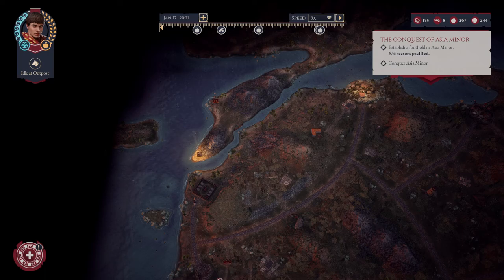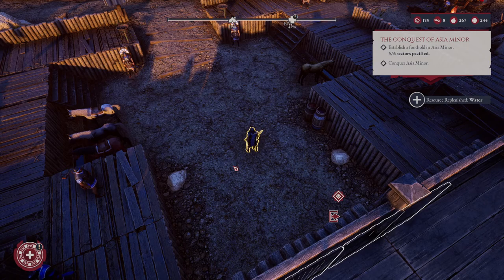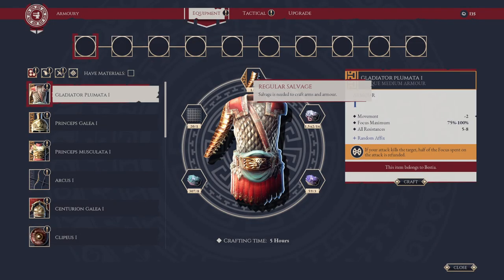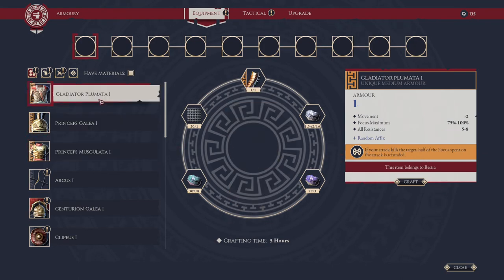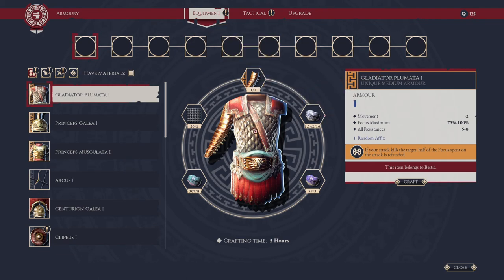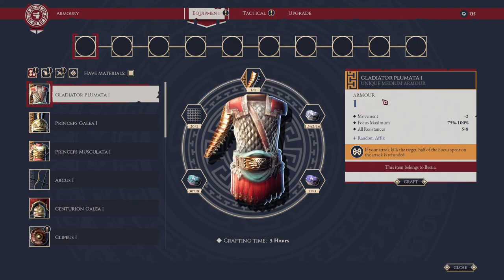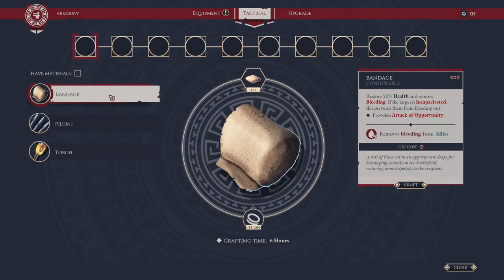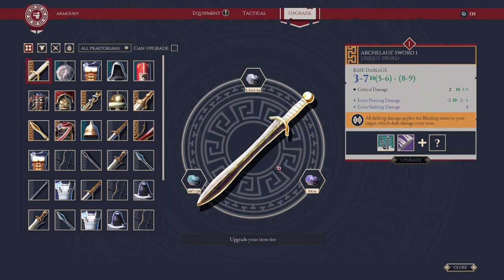How to Craft Weapons, Armor and Tactical Items (Bandages, Pilum, etc.) in Expeditions: Rome!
In this video we outline how to craft weapons, armor, including unique armor and tactical items such as bandages and pilum!